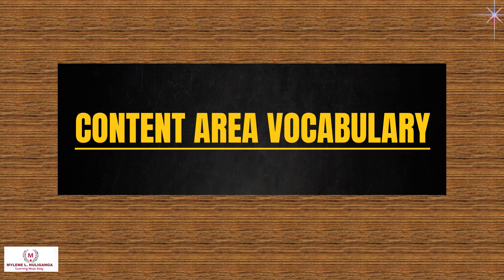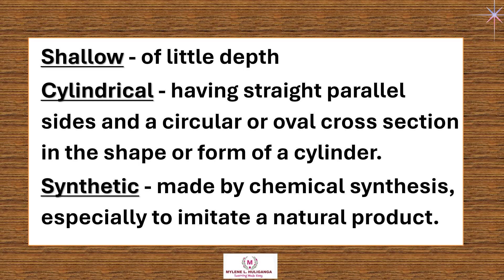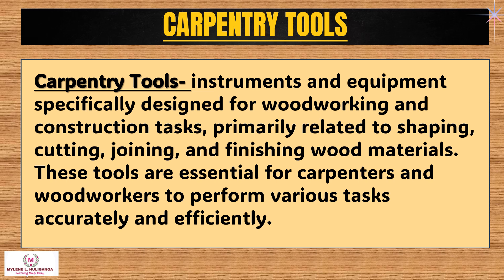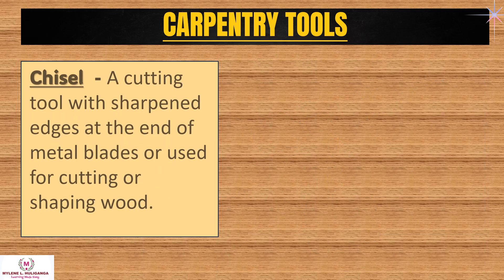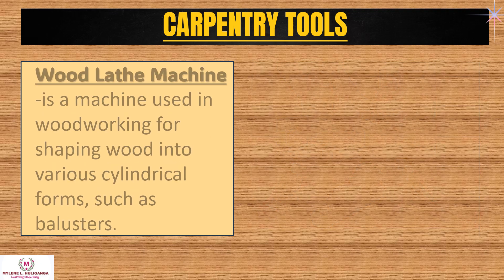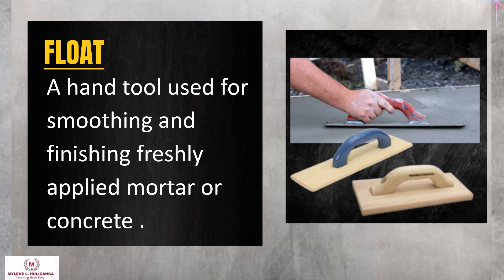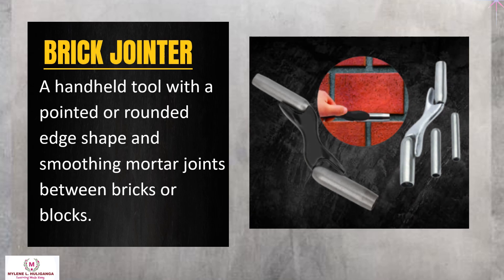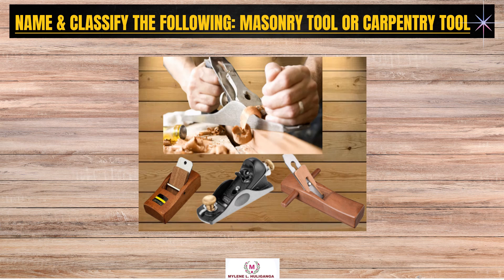TLE Grade 7 Quarter 4 - Industrial Arts Week 5 Part 1: CARPENTRY AND MASONRY TOOLS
For PPT of Week 5 Part 1, 2, 3, 4 & 5 (TOTAL OF 5 PPTS)

Classification of Tools in  Industrial Arts